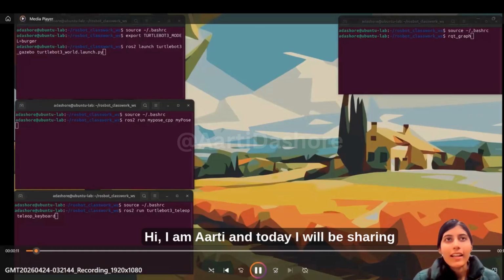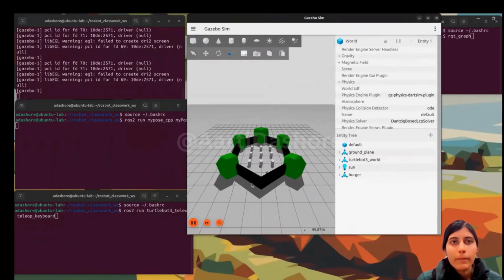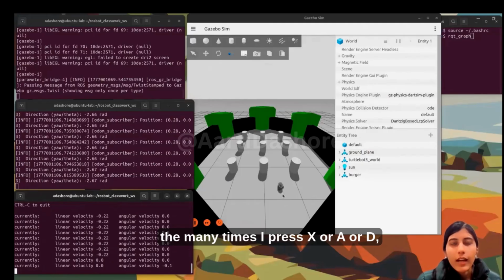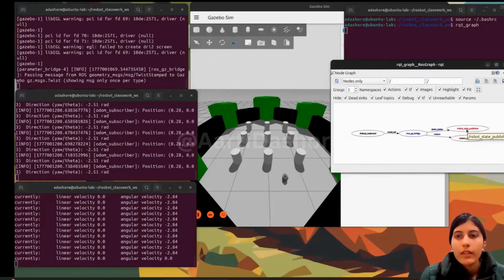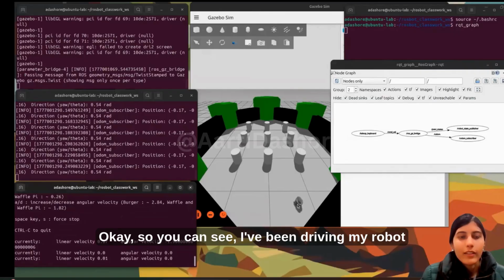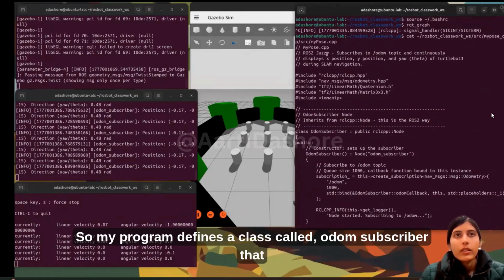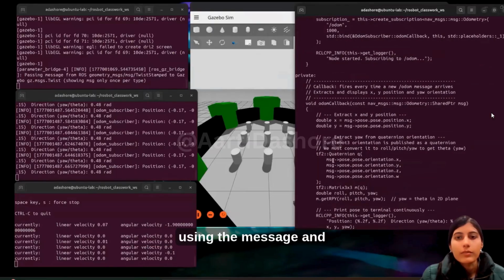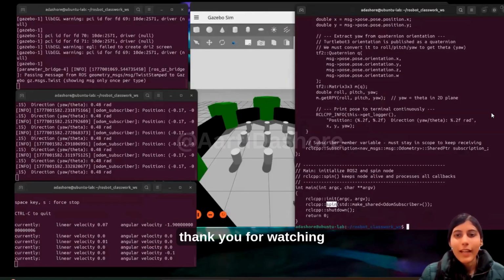ROS 2 TurtleBot3 Odometry Explained Step by Step | Aarti Dashore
We use keyboard teleoperation to move the robot and observe how odometry data updates in real time.

Author: Aarti Dashore 2026
This project is a part of an assignment submission for Seattle University SQ2026

You will also explore the RQT Graph to understand how ROS 2 nodes communicate through publishers and subscribers, and how the /odom topic provides the robot's estimated position, orientation, and velocity.

What you will learn:

Understand robot odometry messages (nav_msgs/Odometry)
Control the TurtleBot3 Burger using keyboard teleoperation
Visualize robot movement in Gazebo
Explore ROS 2 node communication with RQT Graph
Beginner-friendly ROS 2 concepts